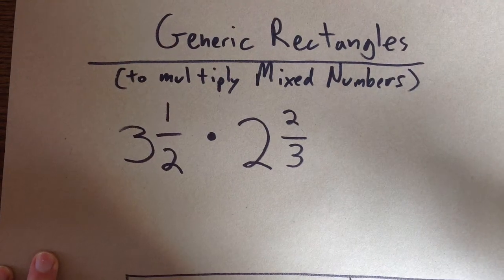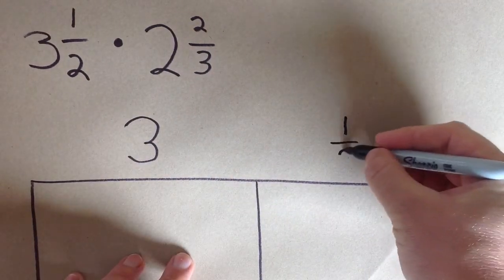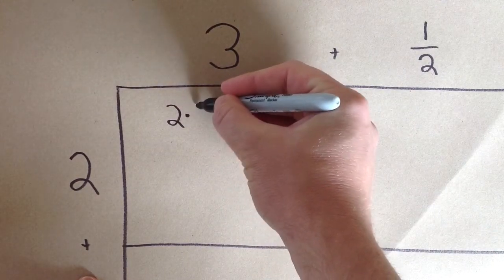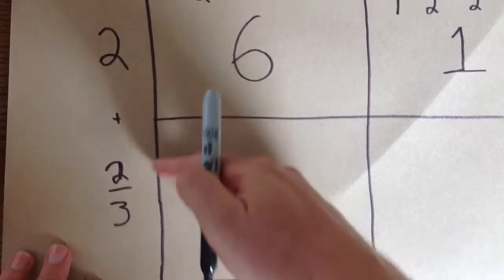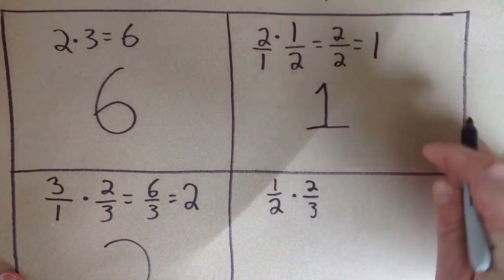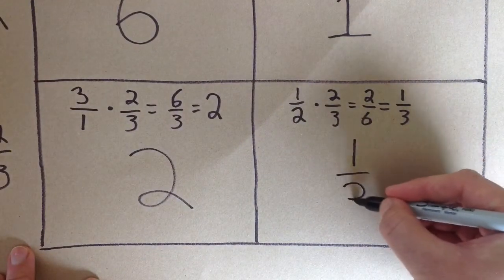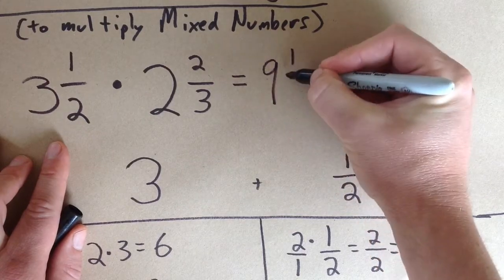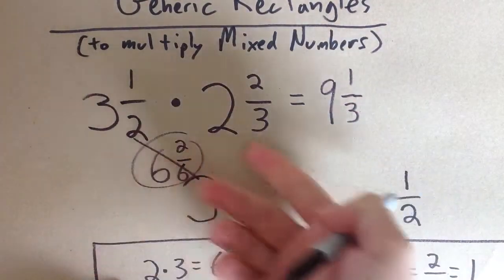68 - Multiplying Mixed Numbers using a Generic Rectangle